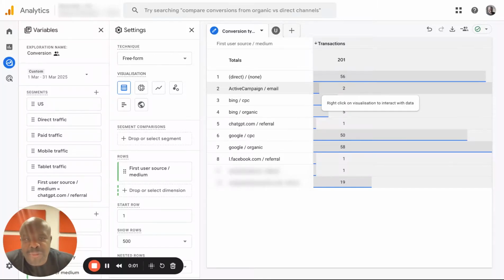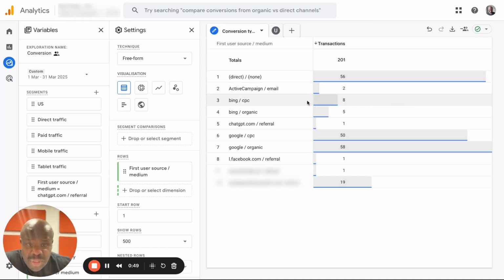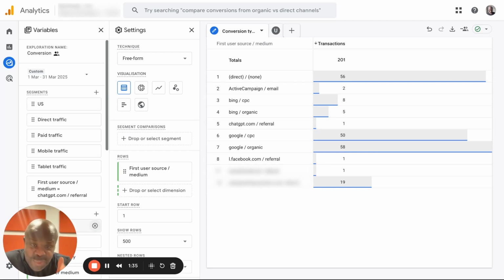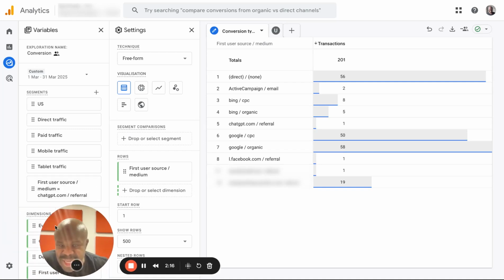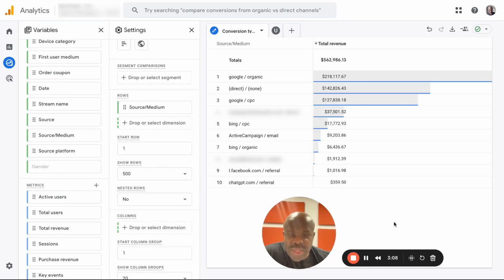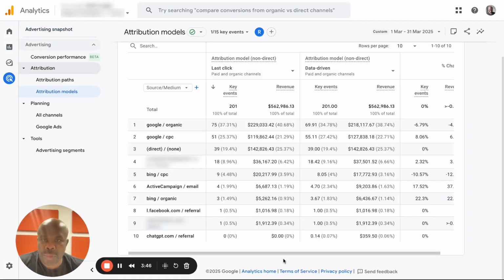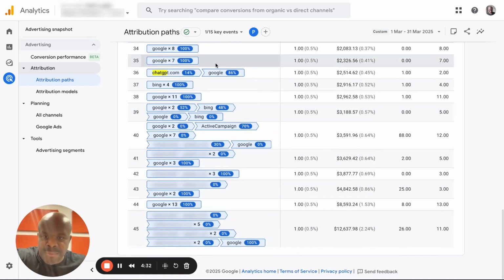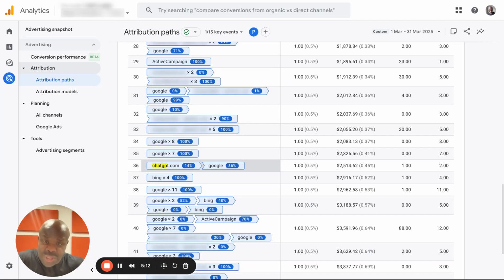How to Track ChatGPT Conversions and Customer Journeys in GA4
AI search tools like ChatGPT and Perplexity are starting to drive real customer traffic—but are you tracking those leads and sales in GA4?

In this video, I’ll show you:
- How to identify traffic from ChatGPT, Perplexity, and other AI tools
- Why your current GA4 setup might be hiding this traffic
- The exact steps to locate and attribute AI-driven leads or purchases
- How to fix reporting issues and stop missing out on emerging traffic sources

As AI search tools grow in influence, marketers and business owners need to get ahead of this shift. If you’re running Google Ads, SEO, or content strategies, this could reveal a new layer of performance you didn’t know was there.

💬 Drop a comment if you’ve seen ChatGPT or Perplexity in your source/medium reports—or if you want help checking!

Devslove is a Toronto-based performance marketing agency that tackles complex marketing challenges for lead gen, local, and hospitality advertisers. We build high-performing, full-funnel strategies that turn ad spend into customers.